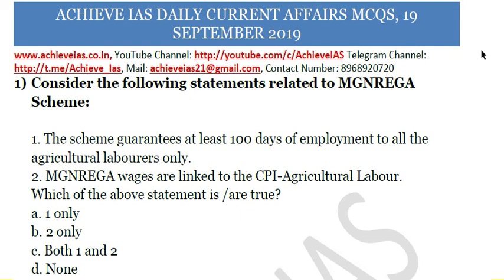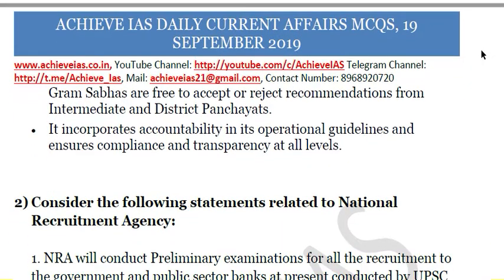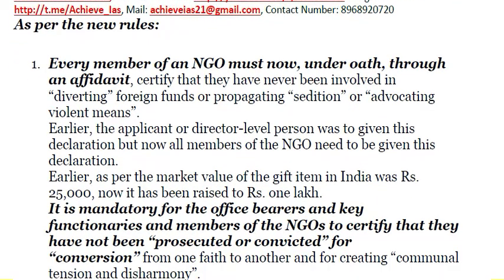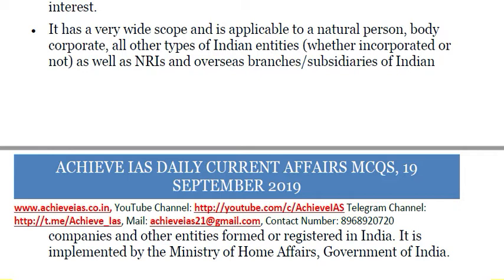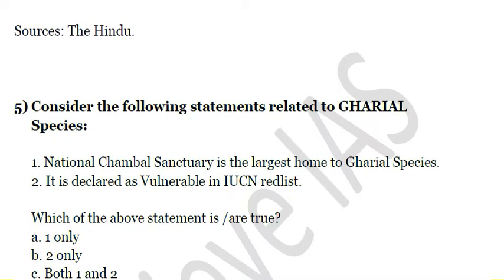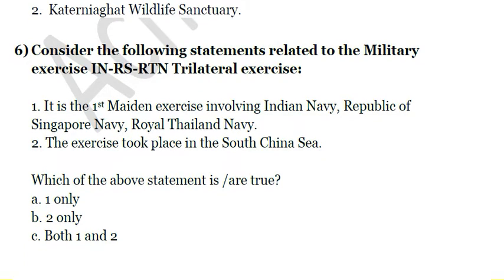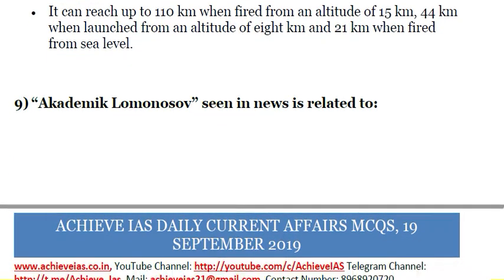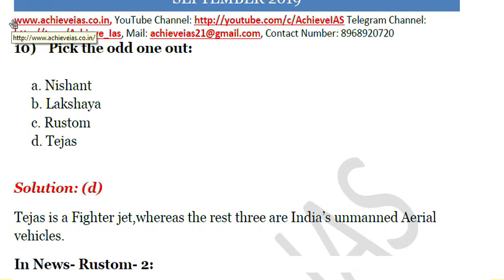Achieve IAS Daily Current Affairs MCQs, 19 September, 2019, Target CSE 2020